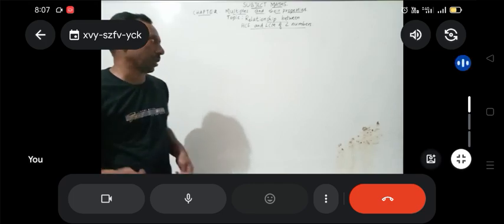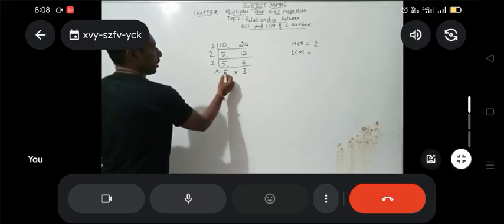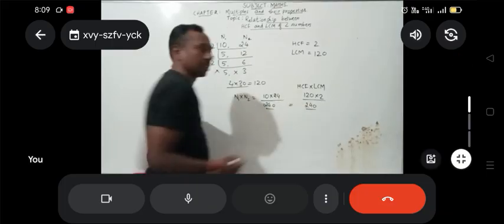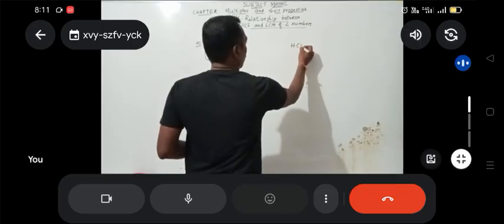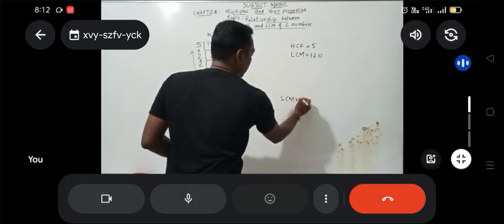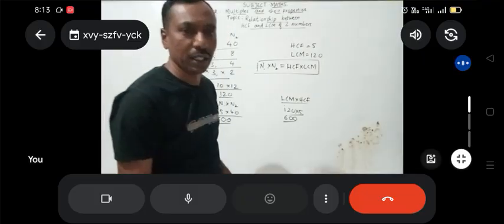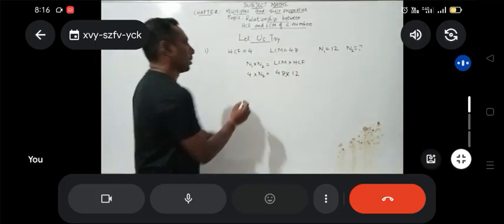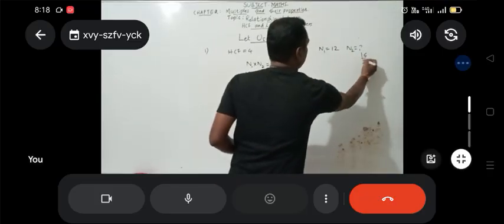Relationship between LCM and HCF part 1